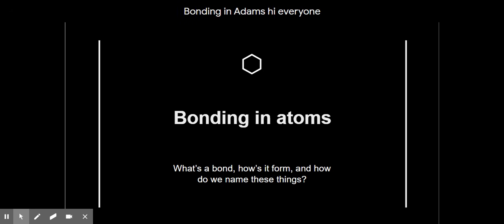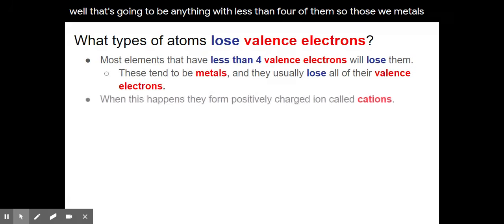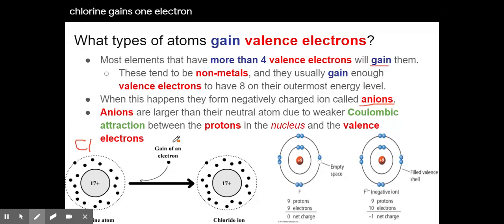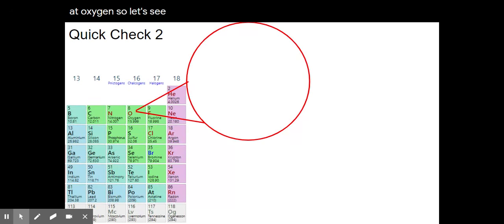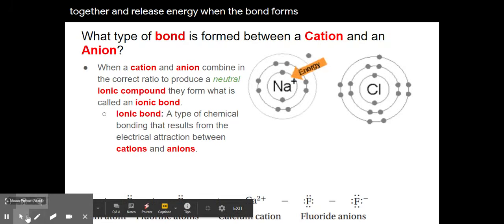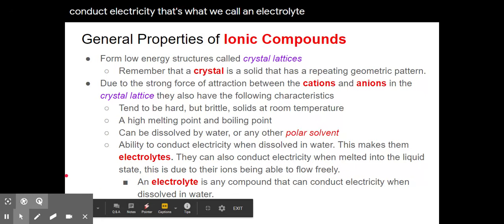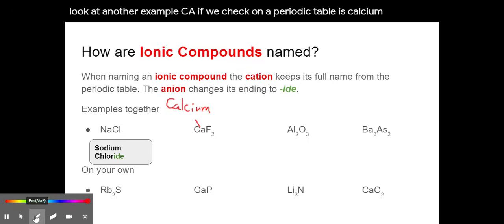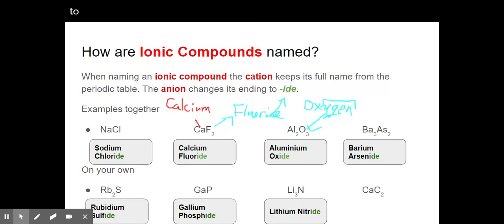Basics of Ionic Bonding and Naming Ionic Compounds